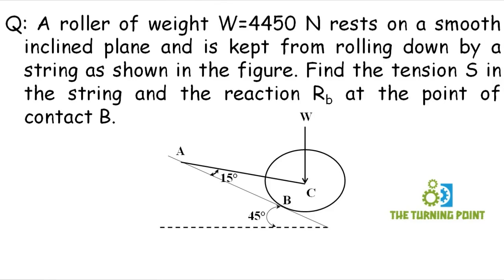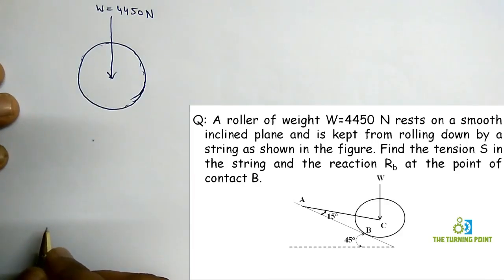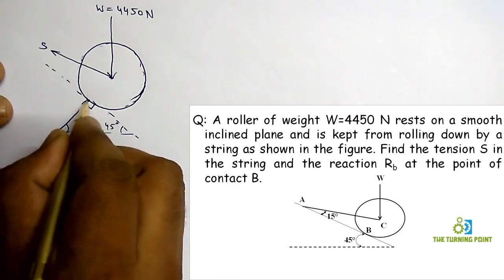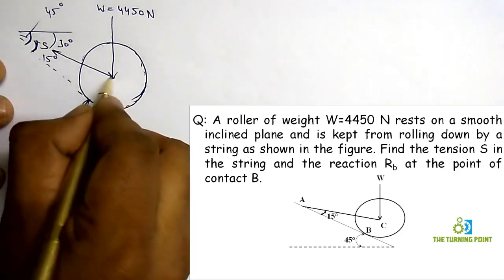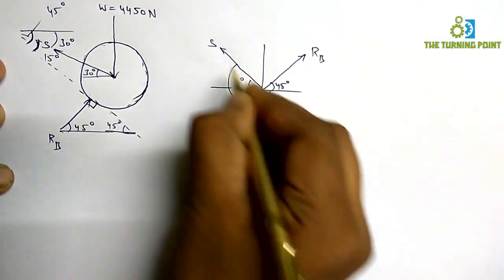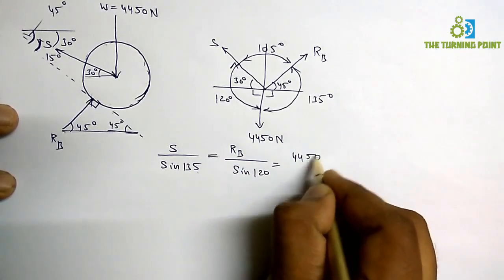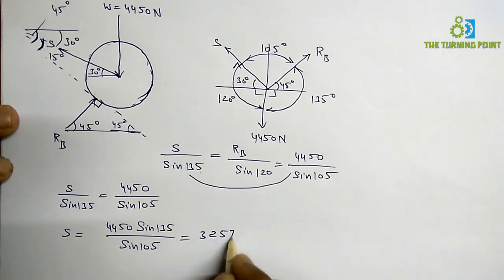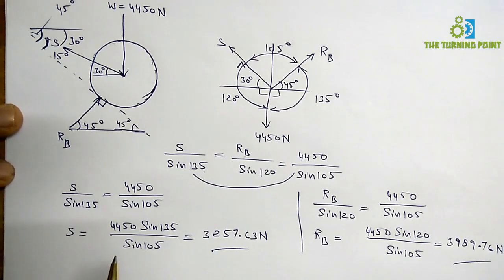Lami's Theorem Problem 4